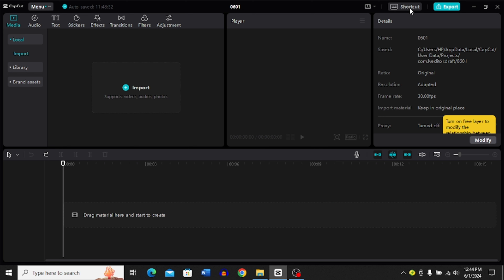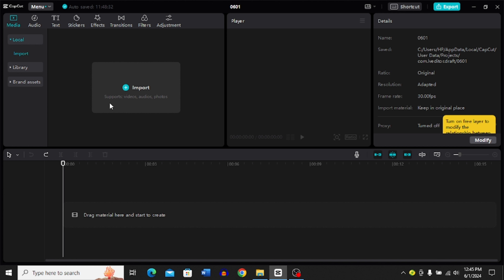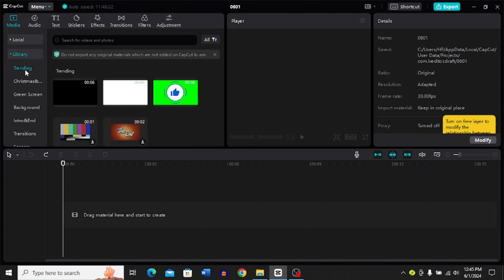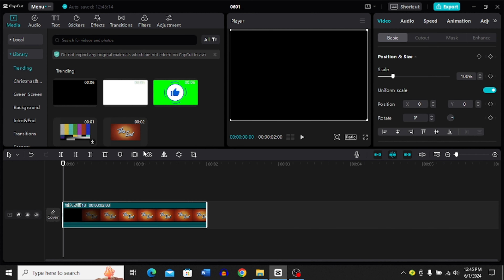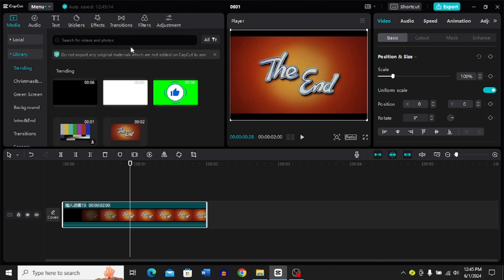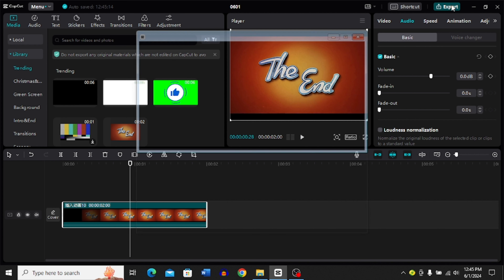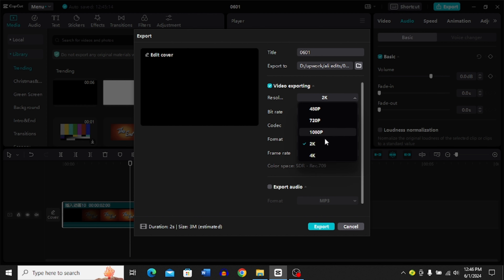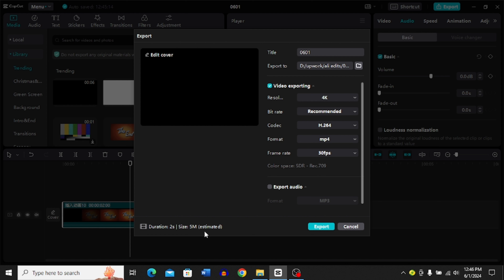How to get 4k Quality Video in Capcut PC & Mac (2024) Tutorial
In this detailed tutorial, we're diving into the simple yet effective steps on "How to get 4K Quality Video in Capcut" for both PC and Mac users.
The method is very simple and clearly described in the video. Follow all of the steps & Successfully upscale your videos to 4K.